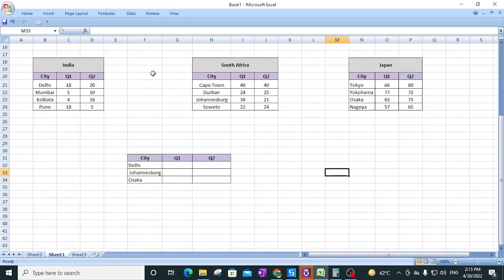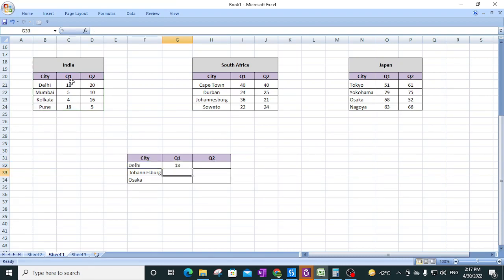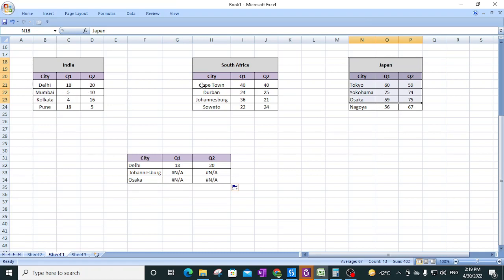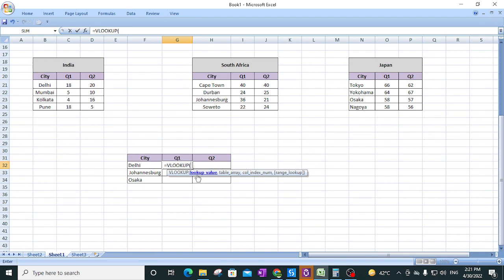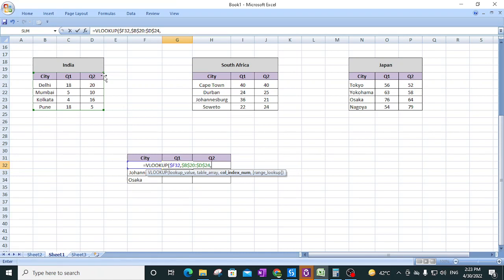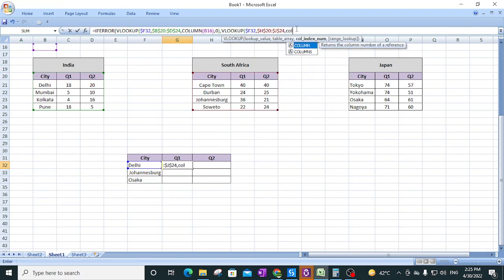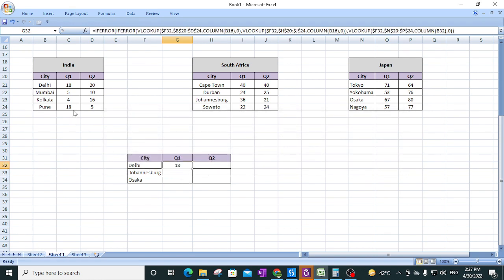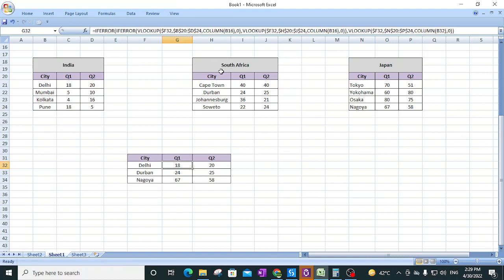Multiple VLOOKUP function in Excel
In this demo, you will learn how to apply multiple lookup functions.